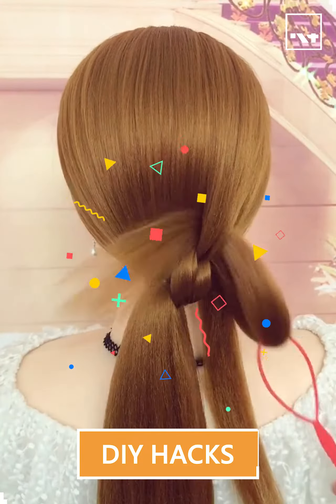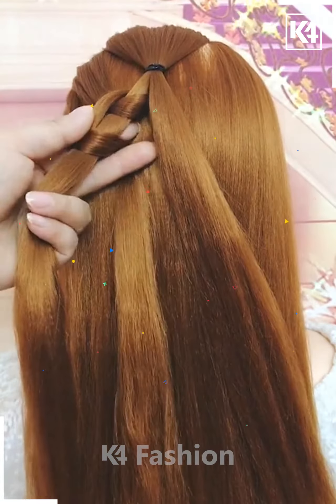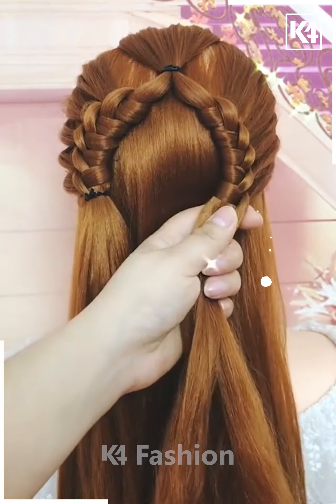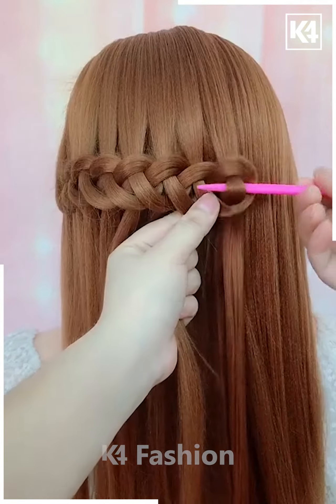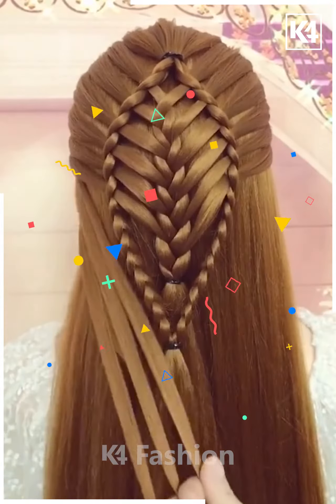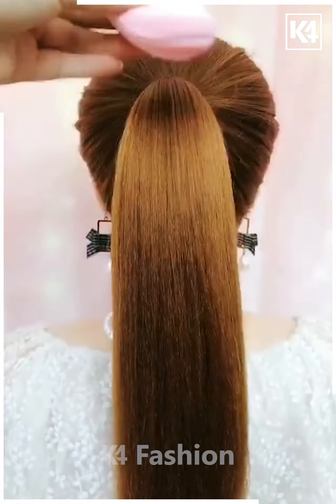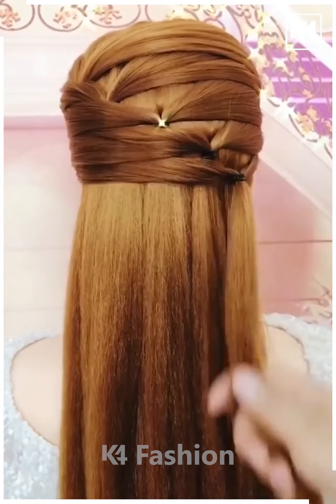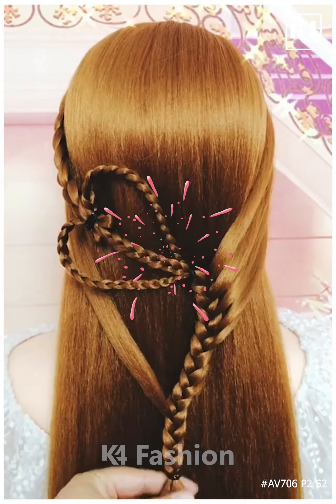Unique Hairstyle Tutorials Braids, Knots, and Waterfall Styles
Looking to stand out with your hairstyle game? In this mesmerizing tutorial video, learn how to master unique braids, intricate knots, and beautiful waterfall styles to elevate your look to the next level. From elegant updos to bohemian down-dos, this tutorial covers it all! Whether you're headed to a special event or just want to switch up your everyday look, these hairstyles are perfect for any occasion. With easy-to-follow steps and pro tips, you'll be a hairstyling pro in no time. Elevate your mane game with these stunning hairstyle tutorials! 🌟💇‍

TIMESTAMPS:
0:00 - Ponytail and braid technique
0:14 - Knot braid with decorative rubber band
0:38 - Waterfall hairstyle tutorial
0:50 - Looping and braiding technique
1:08 - Ponytail with rolled sections and braids
1:22 - Puff sponge bun with braided accent
1:43 - Multiple braided hairstyle

Get ready to elevate your hair game with these unique hairstyle tutorials! 💇‍♀️ Whether you're a hair styling pro or just starting out, these tutorials will guide you through creative and trendy hairstyles that are perfect for any occasion. From braids to knots and waterfall styles, we've got you covered.

Let's begin with a simple yet stylish technique. Start by gathering your hair into a ponytail and then pull sections through to create a braid that is fastened upwards. This adds an elegant twist to a classic ponytail.

Next, we have a beautiful knot braid that incorporates a decorative rubber band. Divide a section of hair into two parts and wrap a small section around one division, creating a knot-like effect. Continue this process and secure with a rubber band. Finish off the look with a decorative band to add a touch of flair.

Looking for a hairstyle that stands out? Try the waterfall hairstyle. Take small sections of hair and loop them around, pulling another section through each time. This creates a cascading effect that looks stunning. Repeat these steps until you reach the other side for a mesmerizing hairstyle.

For those who love intricate braids, we have a technique that combines multiple braids into one elegant style. Divide the top section of your hair into two parts and create two braids. Pull sections of hair through each braid and create a braid in the center. Join everything together and make two braids on either side for a truly unique look.

If you're looking to add some texture and dimension to your ponytail, try the rolled sections and braids hairstyle. Start by making two ponytails and then roll a section of hair in on itself, pulling the second section through. Create three braids and pull them through the center. This creates a chic and trendy look.

For a fun and cute bun hairstyle, use a puff sponge to create a voluminous bun at the top. Make a braid with the remaining hair, roll it upwards, and secure it. Create two sections of hair on one side and join them together. Gradually move the sections to the other side and create five braids for an eye-catching hairstyle.

These unique and creative hairdos are perfect for girls who want to add a touch of elegance and style to their everyday look. With these easy-to-follow tutorials, you can create these stunning hairstyles at home. Get inspired and unleash your creativity with these stylish hair tutorials that will make you stand out in any crowd. 💁‍♀️💫🌟